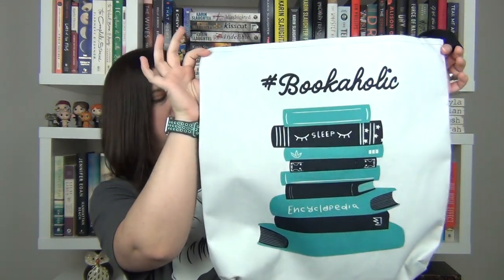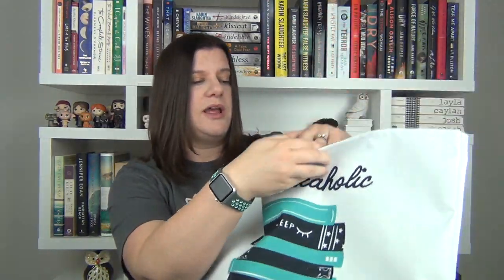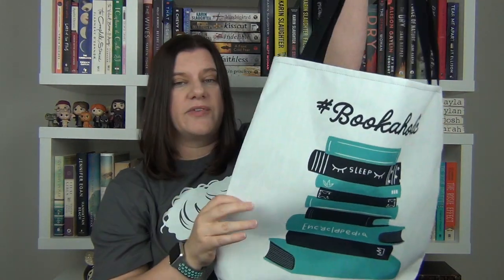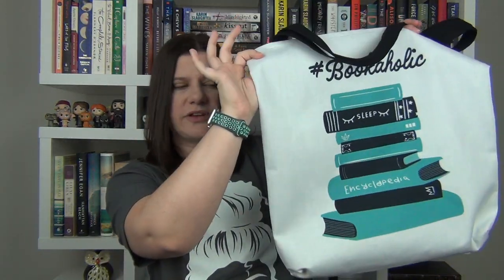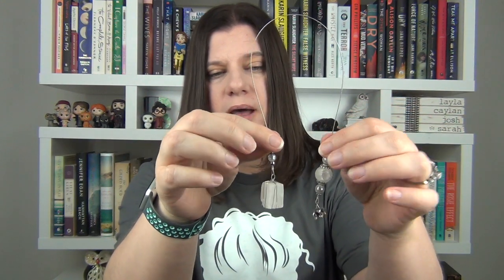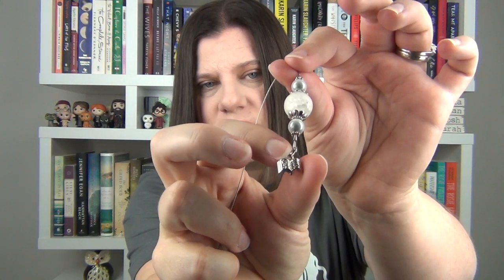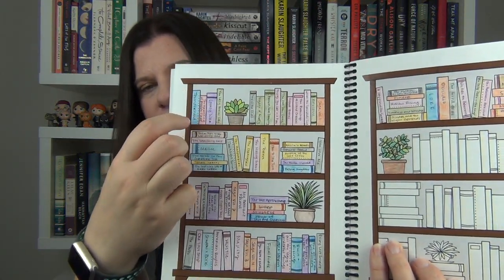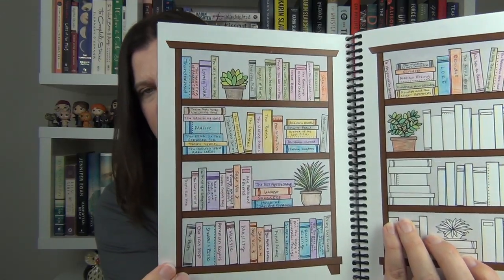Bookish Gift Guide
Hey guys!  Here are some of my favorite bookish accessories that I personally use and love.  I hope these give you some ideas for the book lover in your life!

The Book Charm Shop

Weighted Book Mark

Kindle Oasis
Kindle Paperwhite

Bookworm Life Planner

OTHER FAVORITES:
The BEST Booksleeves
Another coffee mug
Bookmark Pad

Sign up for Libro.fm to listen to great audiobooks AND help support your favorite local bookstore.  After that, it's $14.99/month, just like Audible, or you can just pay and listen when you want to for the book's cost.

Use this link to get $10.00 off your FIRST Book Outlet order

Check out Scribd for great audiobooks!  If you use this link, you can get one month for free
*the name is Emily Branch, that's my mom...we share an account!

Amazon Wishlist